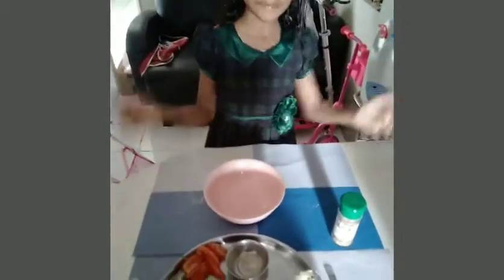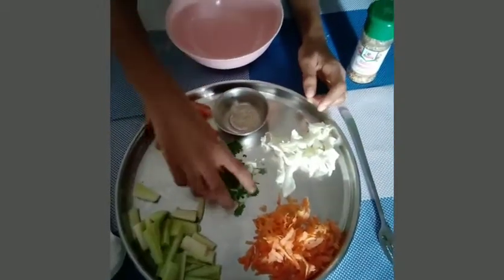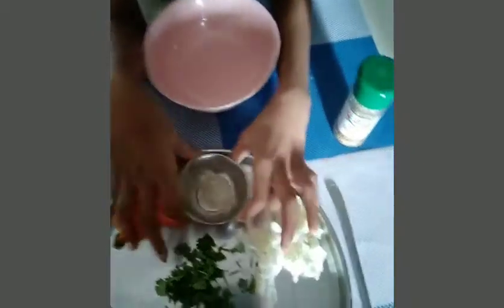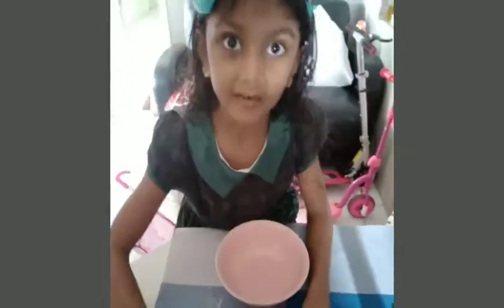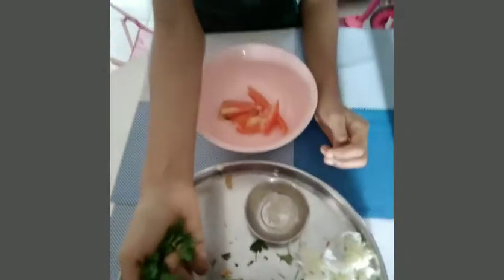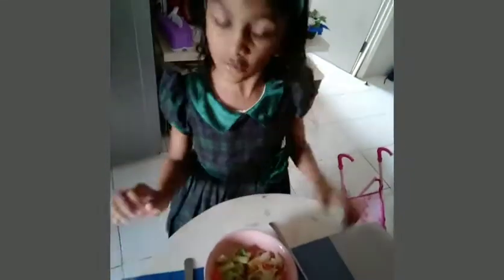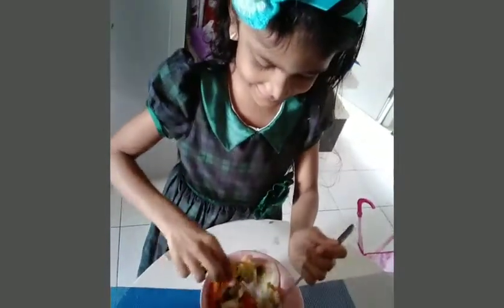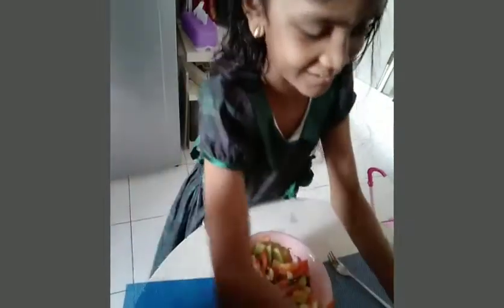How to make ROTI with SALAD ? Easy Step By Step Preparation For Kids | Indonesiavlogs | rosxy queen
I can make Easy Step By Step ROTI & SALAD Preparation. "You Can Do It"

Rosxy Queen